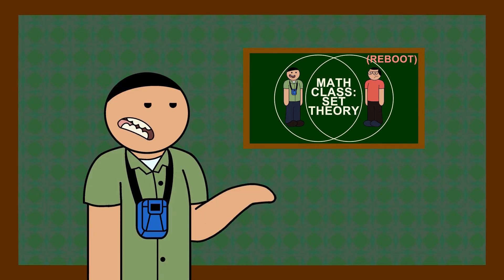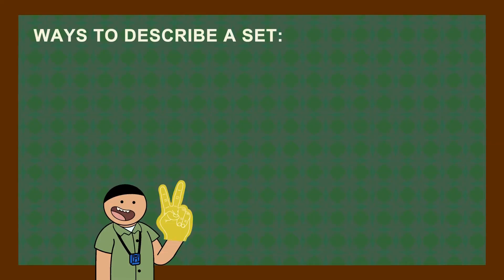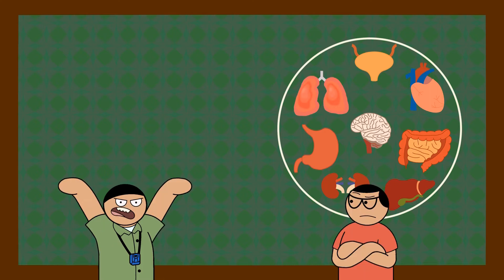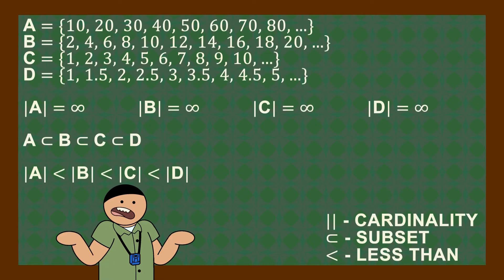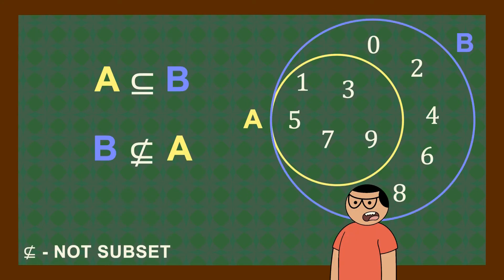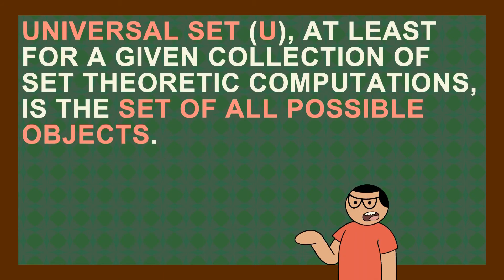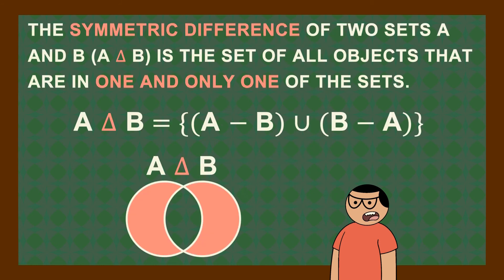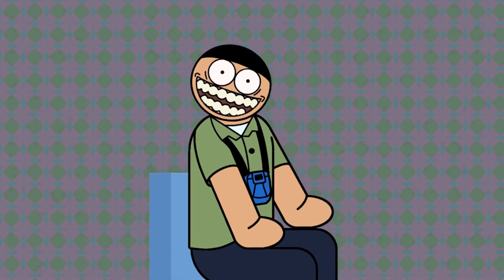Math Class: Set Theory (Episode 1 Reboot)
Mat Class Episode One:
A simple lesson about basic Set Theory. So I did this episode again but "better". Think of this reboot as the official first episode.

Written, Animated, Voiced, and Directed by John Carlo Boloso.

1. Anything by Soyb & Amine Maxwell

Math Class (also known as "Look for other math tutorials, not this abomination!") is a series about teaching math lessons for everyone. Yes, even those who hate math or those who have anxiety about math.